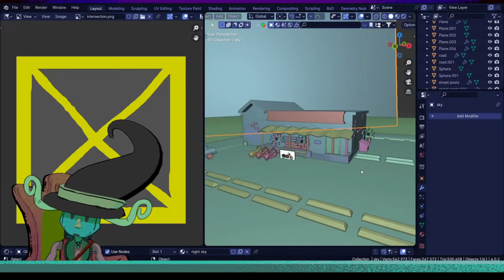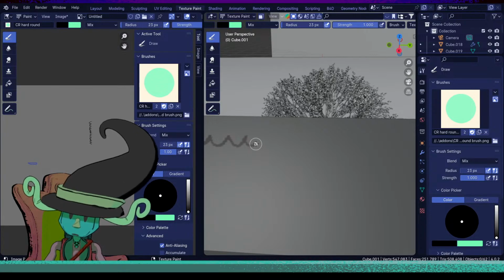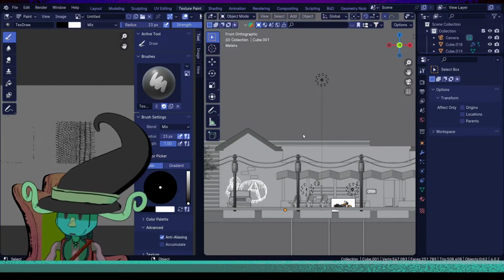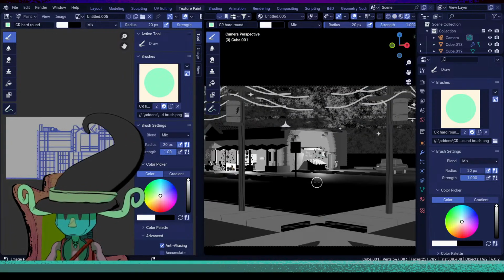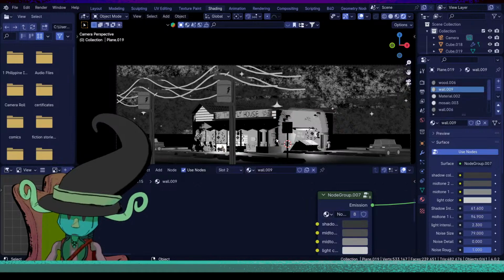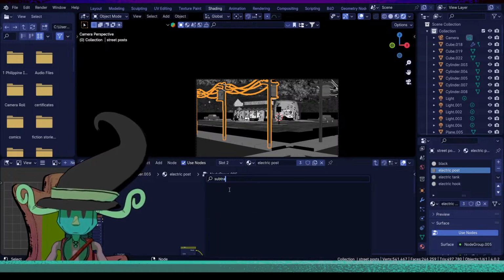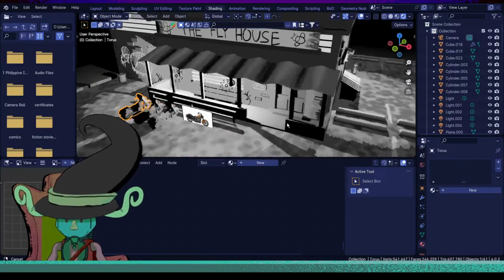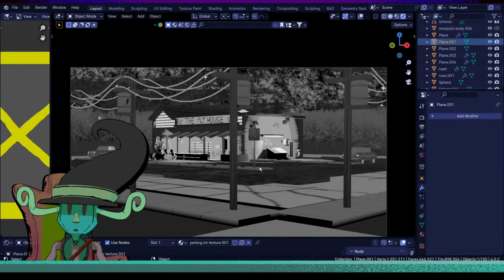[Blender] Making Scary Isolated Environments | Morgan Ozpin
At this point, I might as well be making the backrooms